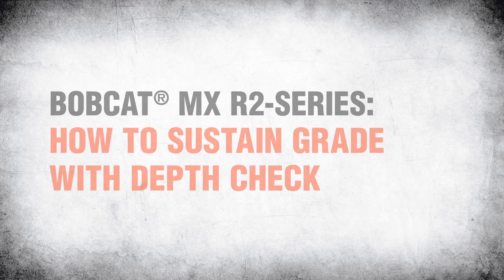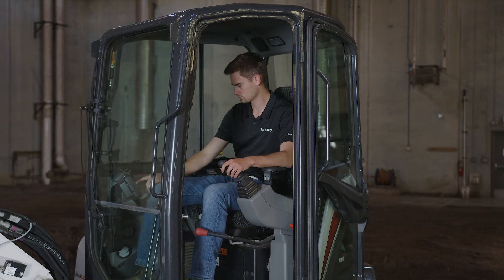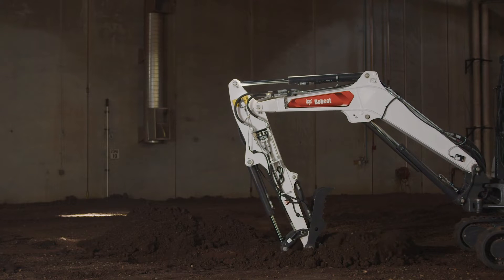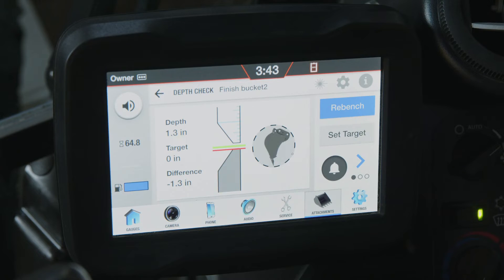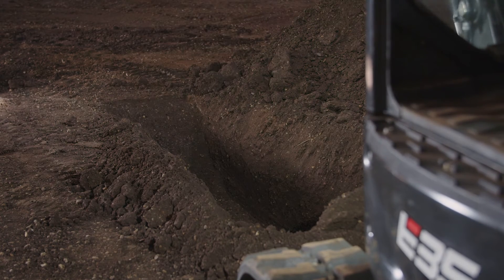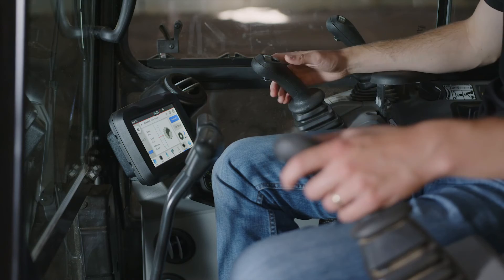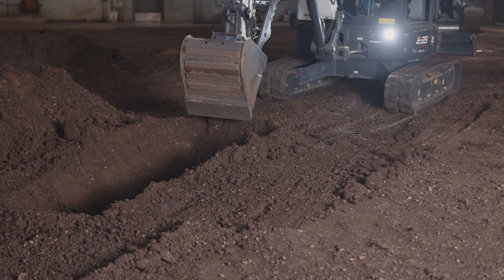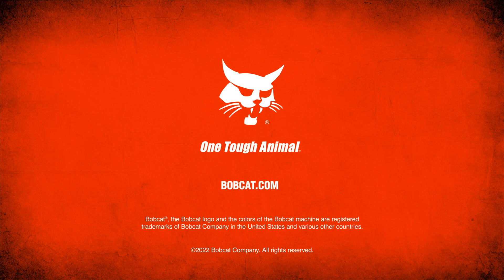How to Use Bobcat Excavator Depth Check System: Sustain Grade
Learn how to sustain a grade using the Bobcat Compact Excavator R2-Series Depth Check System with basic operation tips for setting the grade point, target depth and benching. How to rebench after moving your excavator, helpful suggestions on grade zone and explanation on slopes/ground level.

This will help you to dig and grade more accurately, while reducing the need for an extra worker in the trench, who would manually check the grade or depth with a tape measure or stick receiver.

Depth Check System can prevent rework from under-digging and over-digging, increasing productivity and profitability on jobsites and is valuable for endless applications, including:
Footings (foundations, retaining walls, etc.)
Trenching utility lines
Placing drainage ditches
Digging basements
Sewer lines and drain fields
and many more applications

Video Chapters:
00:00 - Intro: How to Sustain Grade with Depth Check System
00:49 - Grade Point, Target Depth and Benching
02:03 - Rebenching - Moving Excavator
02:30 - Setting Grade Zone
02:48 - Slopes & Ground Level
03:03 - Conclusion - Refer to Owners Manual, Contact Local Dealer or Visit Bobcat.com

How to Use Depth Check System Series on Youtube:
Video #3 - How to do Minimal Cover Jobs: Coming Soon!